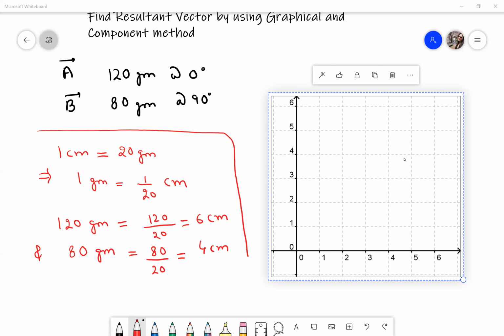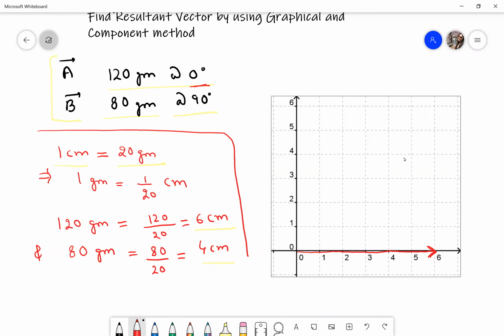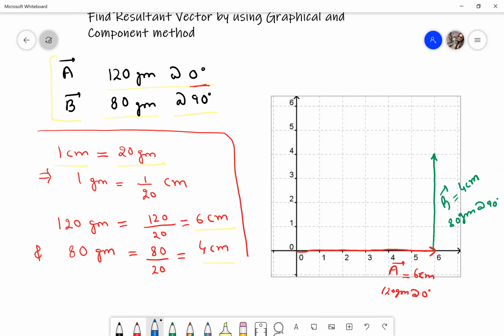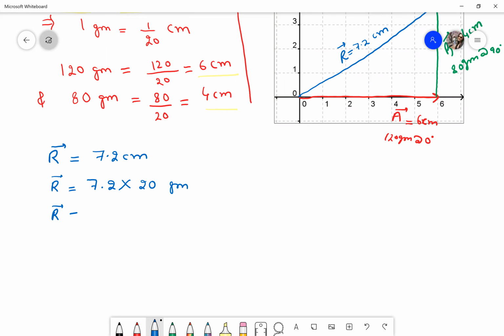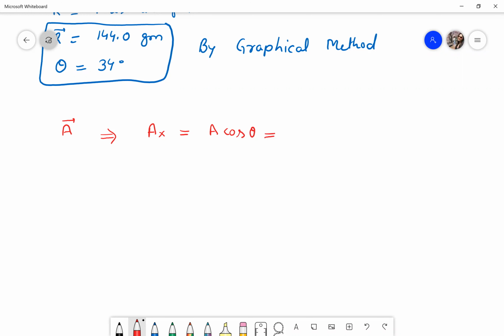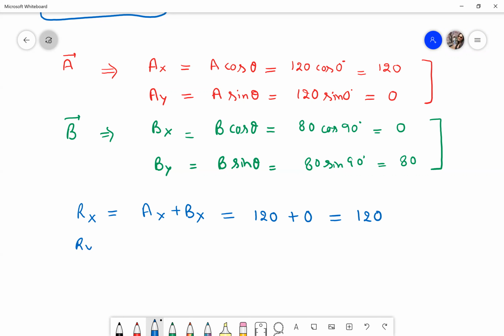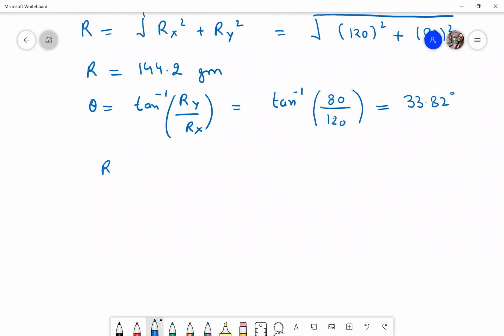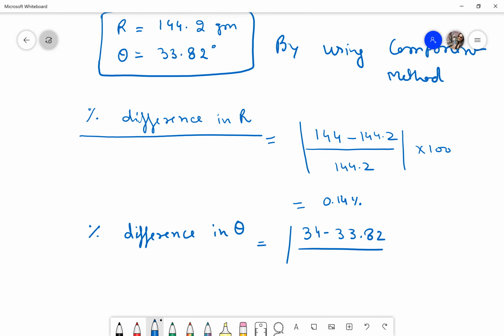Resultant Vector by using Graphical and Component Method